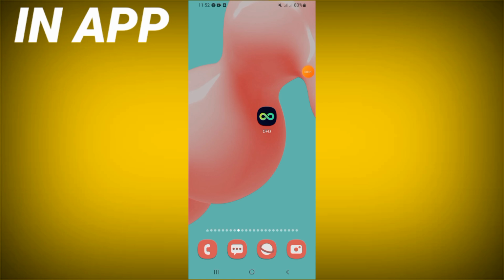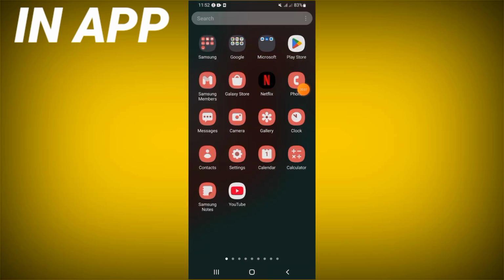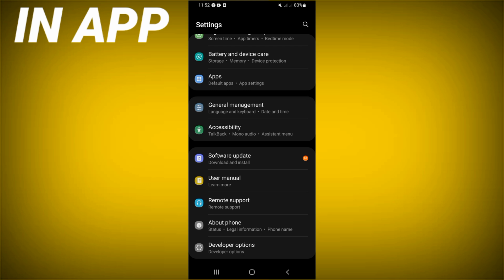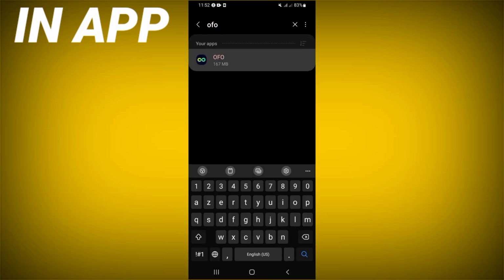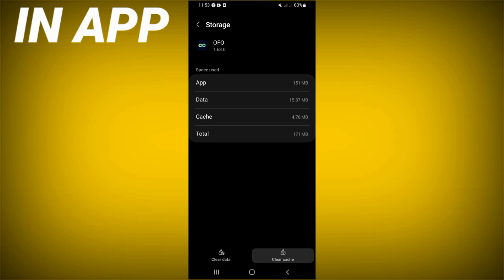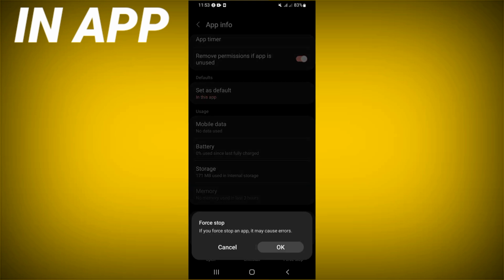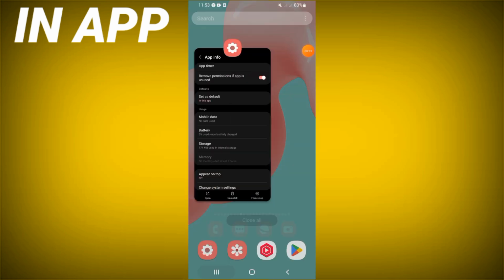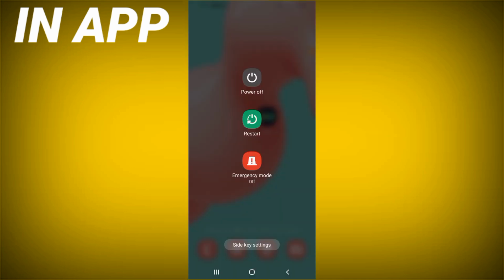How To Fix OFO App Something Went Wrong Error | Step By Step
inapp